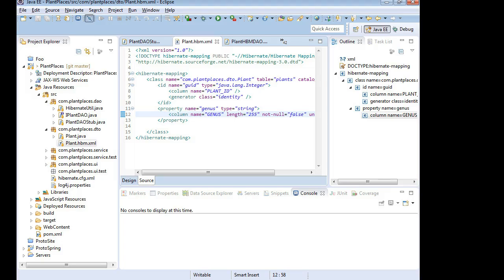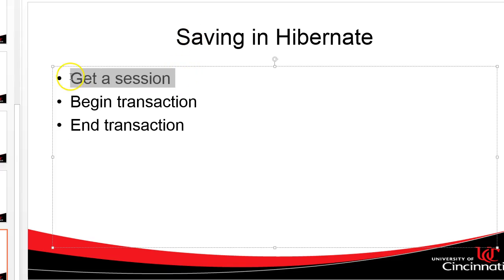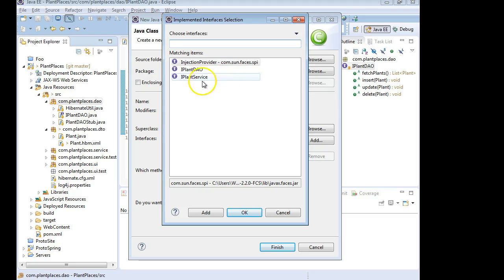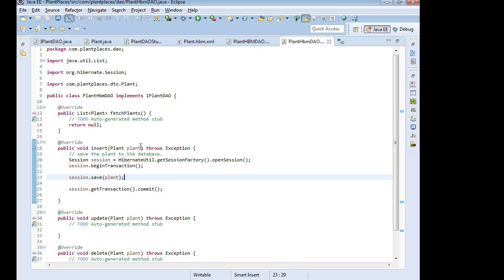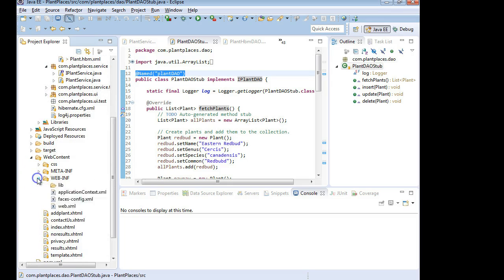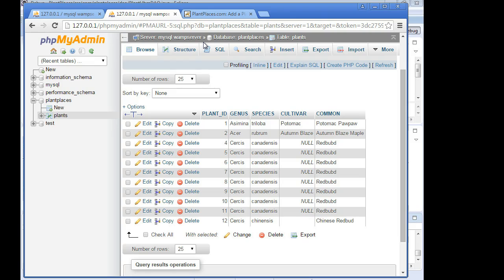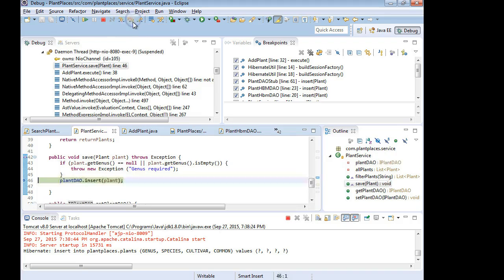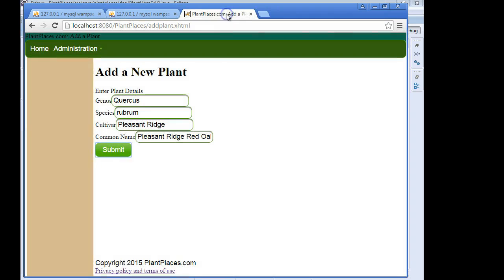Implement Hibernate mapping, change object type with Spring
Implement a hibernate mapping file in a new DAO concrete class that implements an IDAO interface.  Use Spring and Spring annotations to change the object created for an IDAO variable from a stub class to this concrete class.